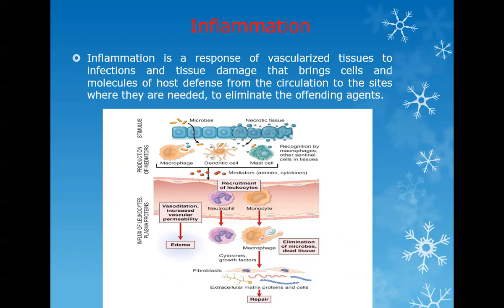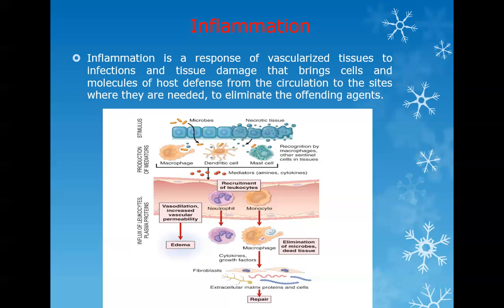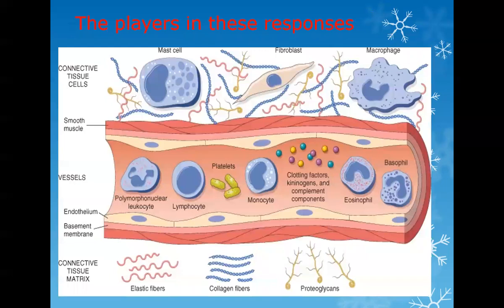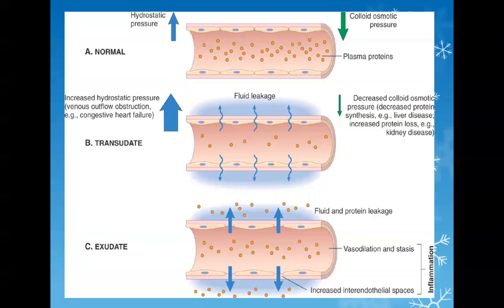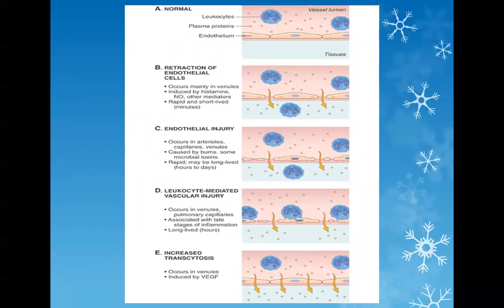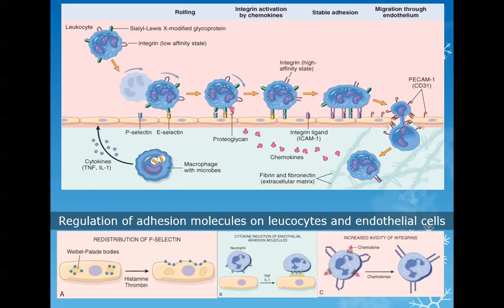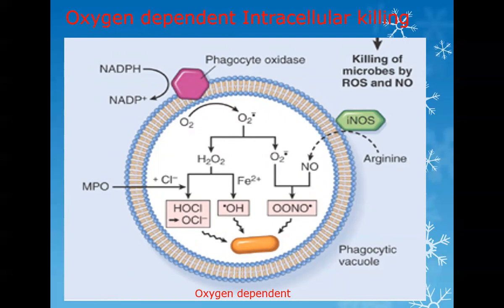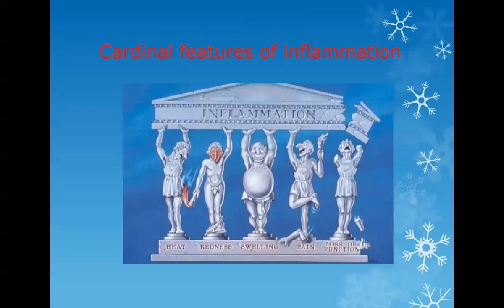Acute Inflammation - Dr. Abrar